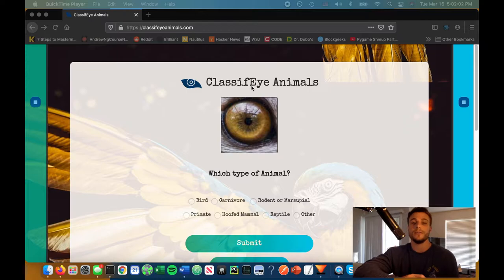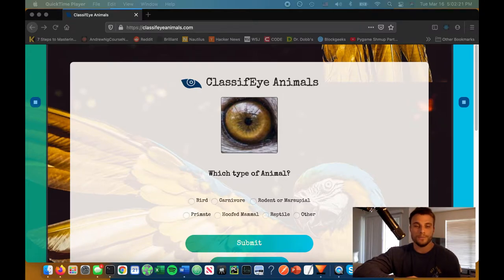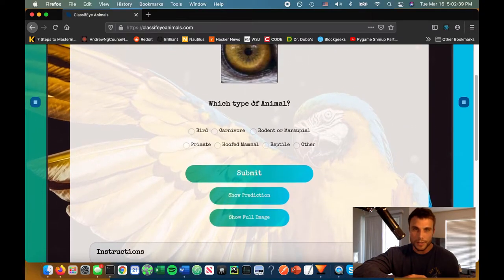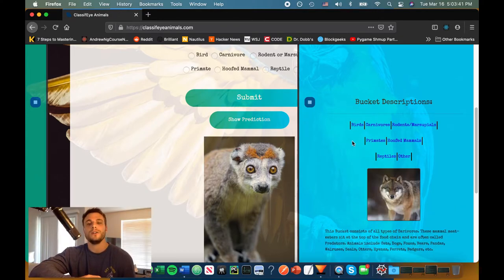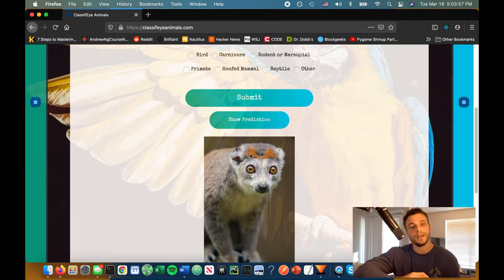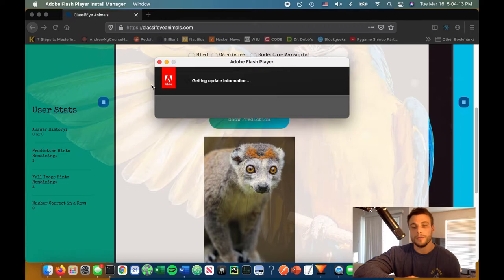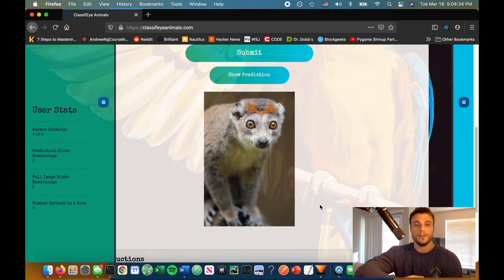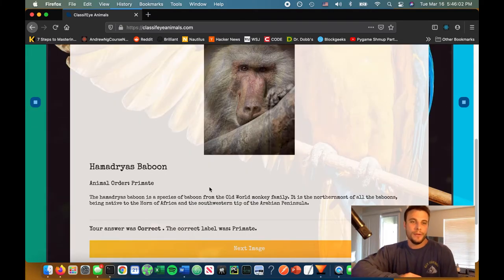ClassifEyeAnimals: App Overview - React + Flask + AWS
ClassifEyeAnimals.com is the project we will walk through step by step. It uses React & Flask and is deployed using AWS Elastic Beanstalk & S3. We will use Google Colab to build a neural network model that generates image classification predictions.